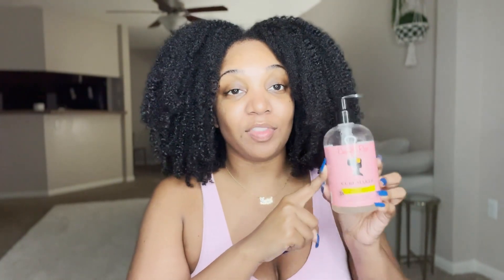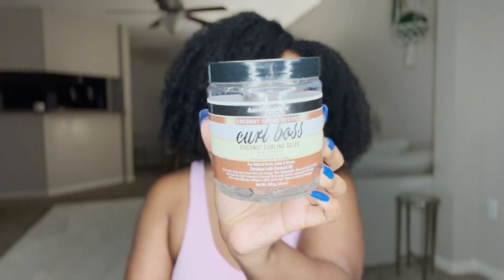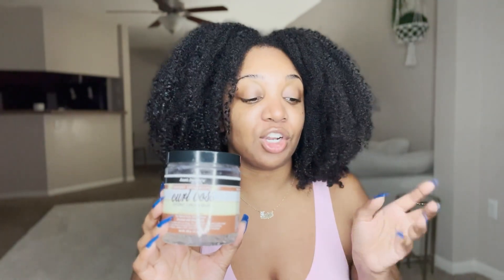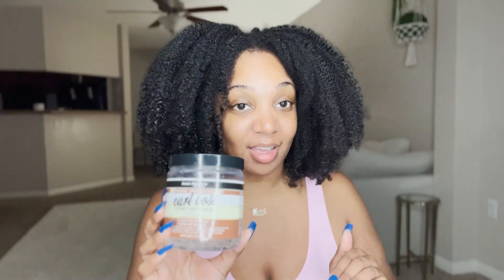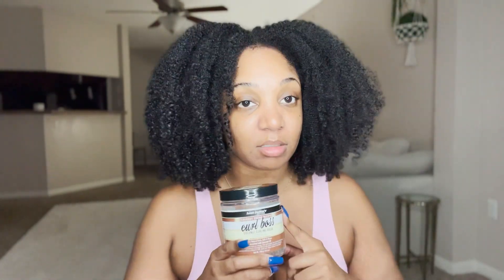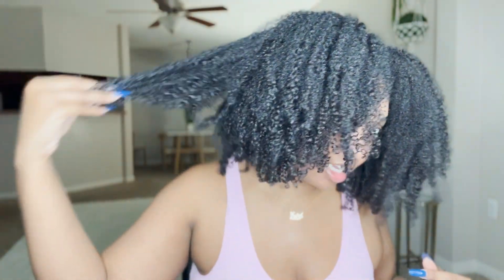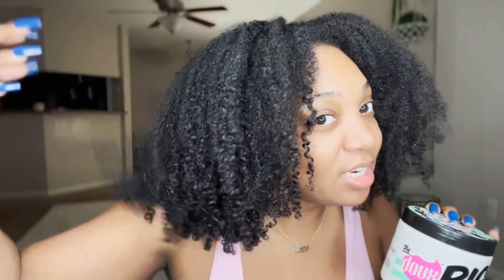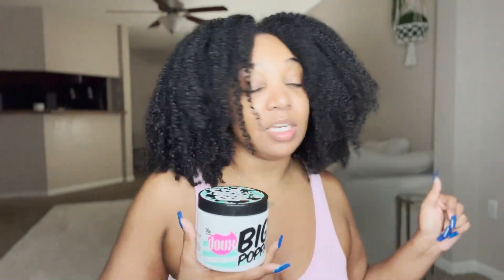MY TOP 3 SPRING WASH & GO PRODUCTS | SPRING 2023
MY TOP 3 SPRING WASH N GO PRODUCTS! THIS WAS SUCH A FUN VIDEO TO DO!!! I HAD A HARD TIME PUTTING THESE IN ORDER SO I JUST GAVE THEM TO YALL AS MY TOP 3!!! THESE ARE MY FAVORITE NATURAL HAIR PRODUCTS AND MY FAVORITE NATURAL HAIR BRANDS FOR THE SPRING TO GIVE ME THAT DESIRED FLOWY DEFINED WASH N GO!!!